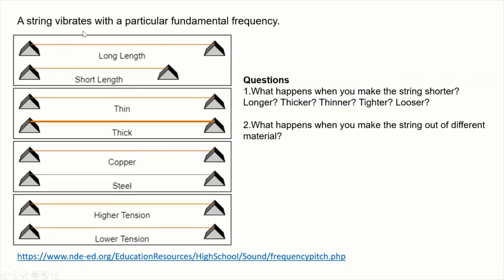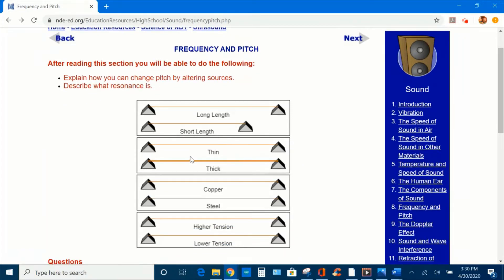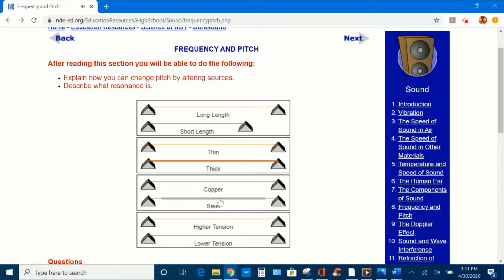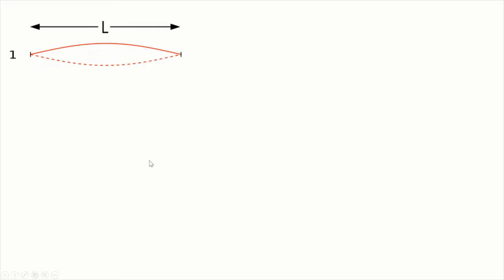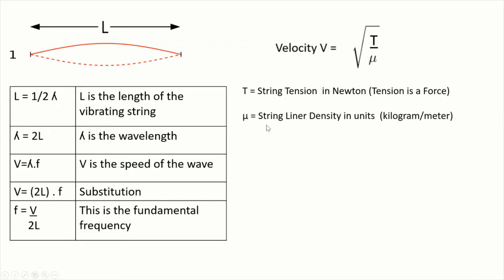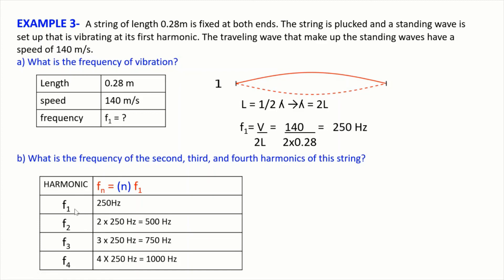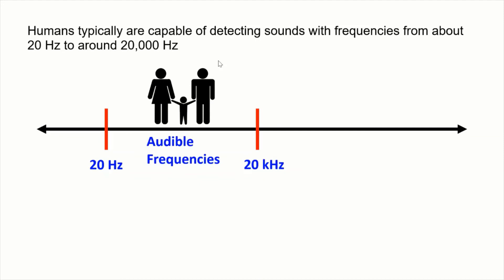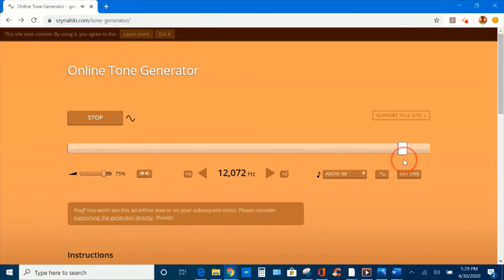LESSON 15 - SOUND FREQUENCY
1-CORRECTION AT 6:38 SEC- MATERIAL COMPOSITION.
Denser the string material produces lower pitch, while less dense material produces higher pitch.
2-LESSON OBJECTIVES:
Characteristics of a String that affect its frequency
Simulation with strings
Practice Problems incorporating string tension and linear density
Human Hearing Range